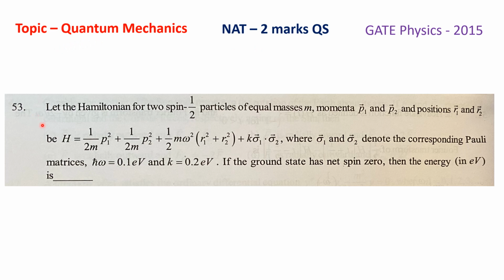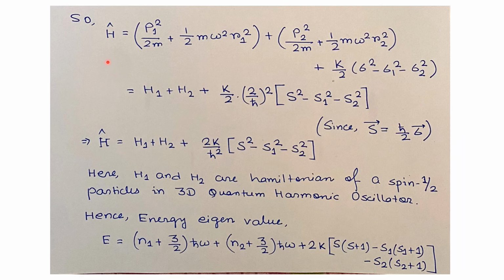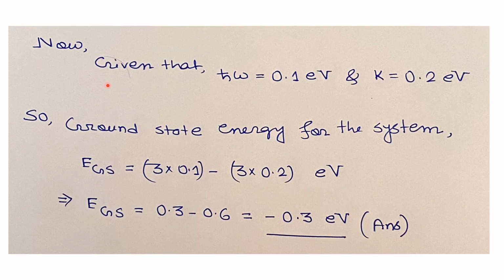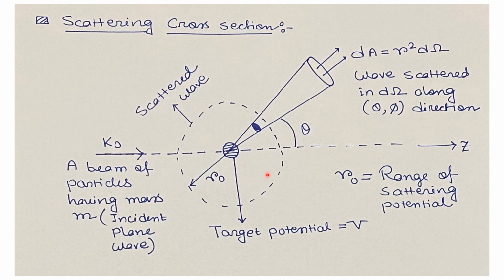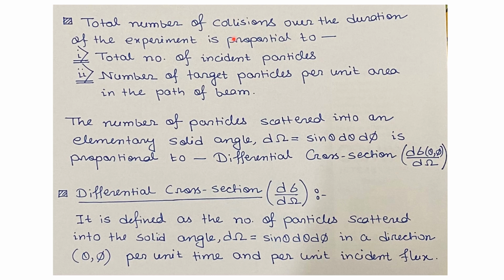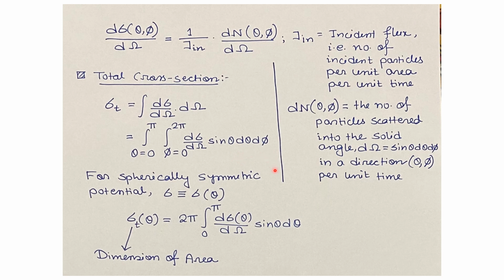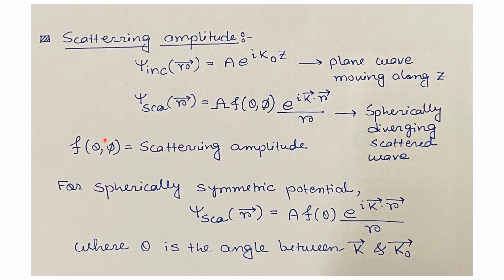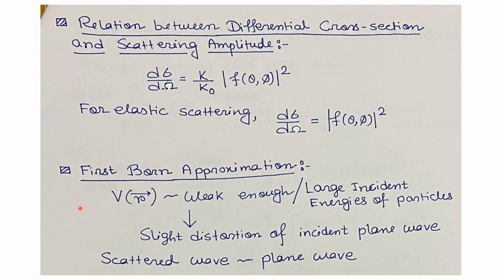GATE PHYSICS-2015 & 2016_'Quantum Mechanics' Solution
This Video contains detailed solutions to two 'Quantum Mechanics' questions asked in the GATE PHYSICS-2015 & 2016 Exam.